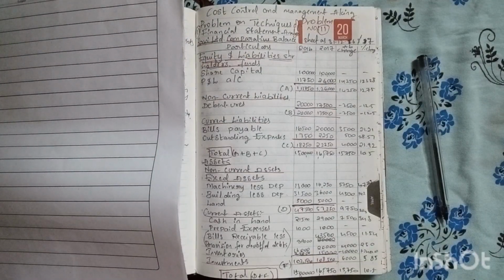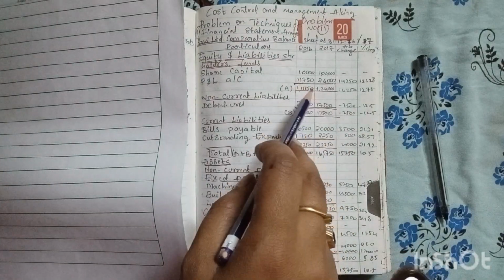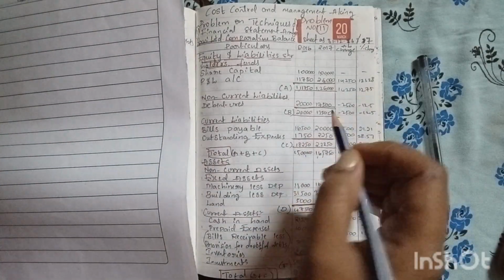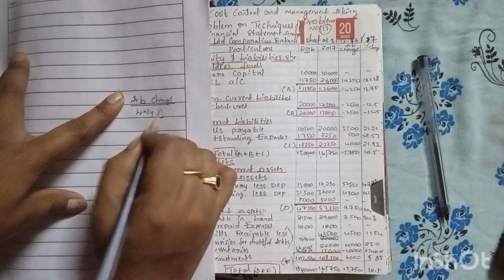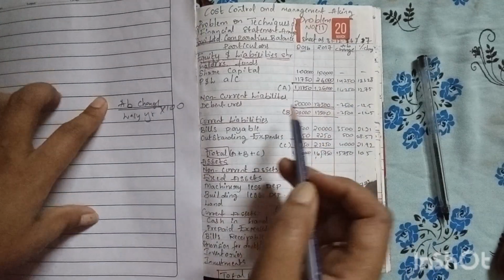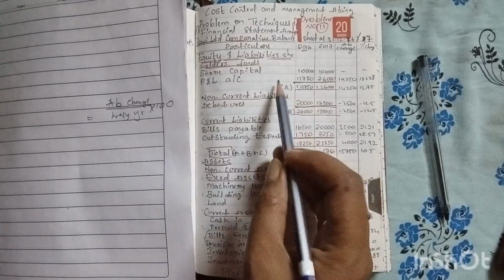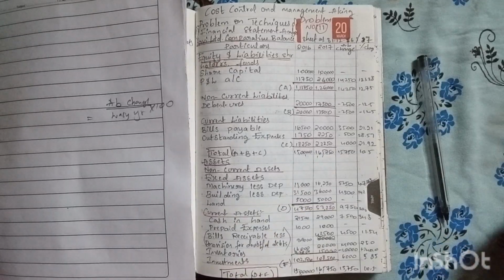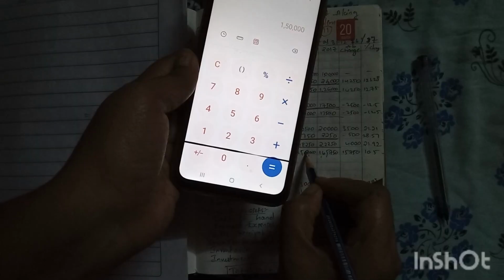Problem no 11( unit 3 ) cost control management accounting ##.